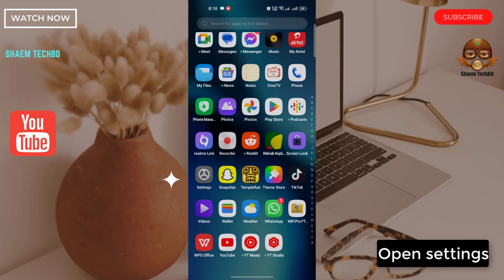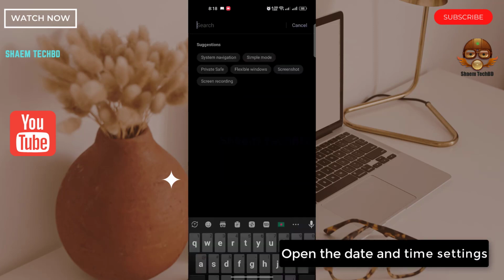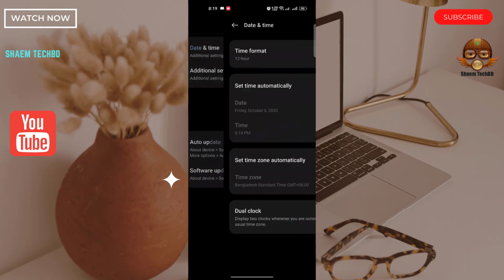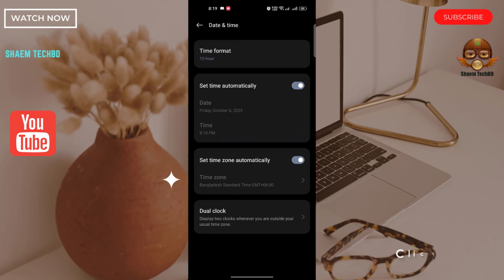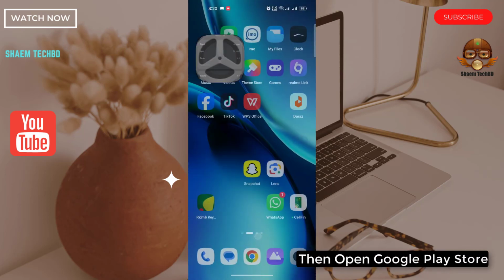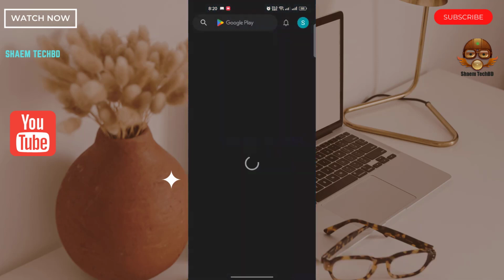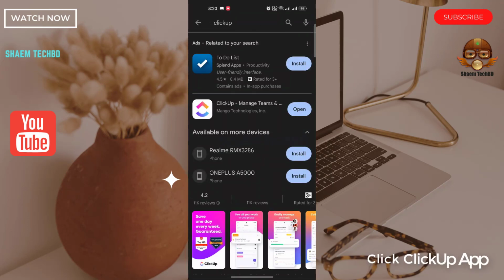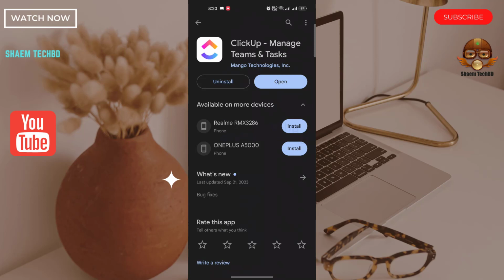How to Fix ClickUp App White Screen Issue in Android After New Updates